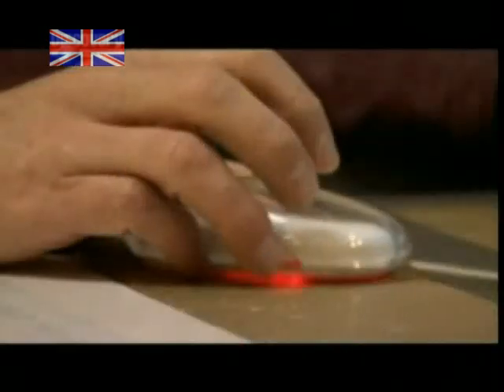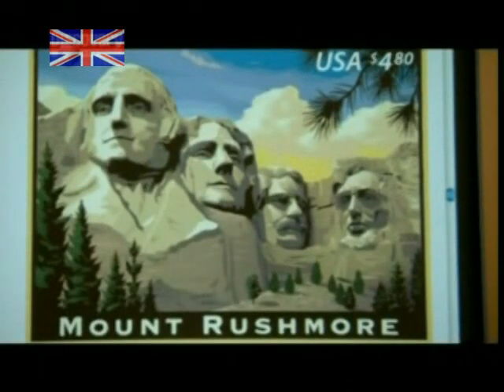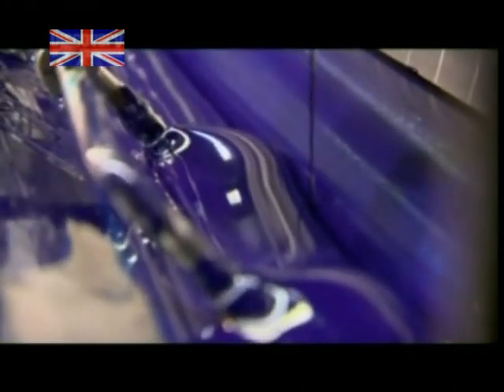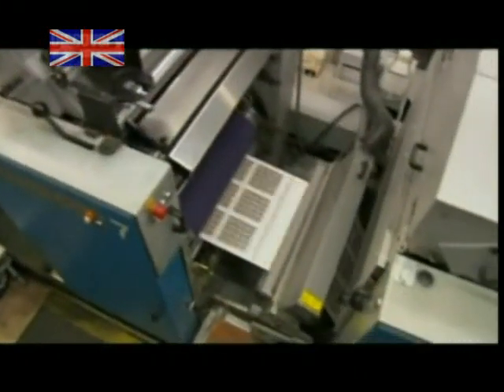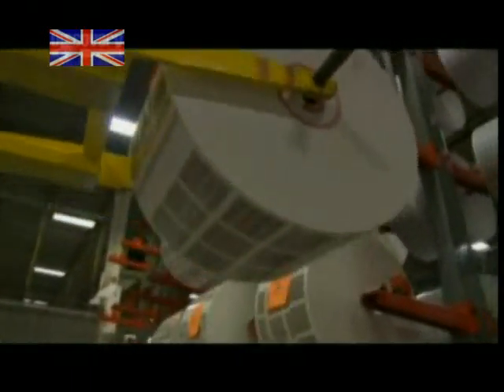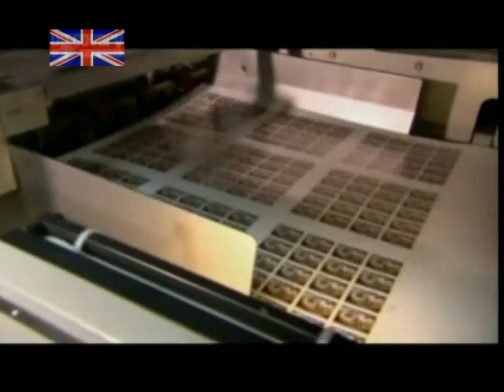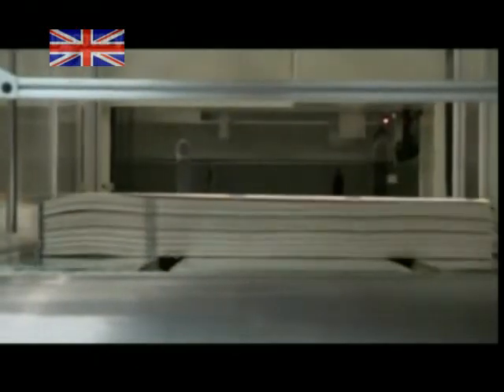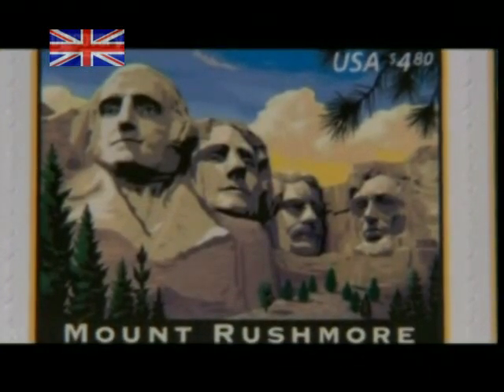How It's Made - Postage Stamps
The intricate and closely-scrutinised process of printing postage stamps.